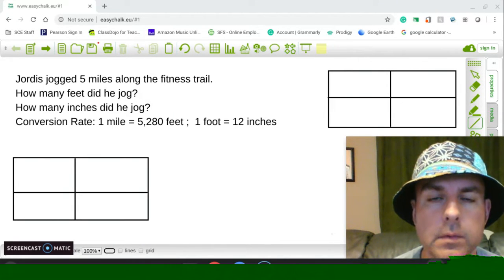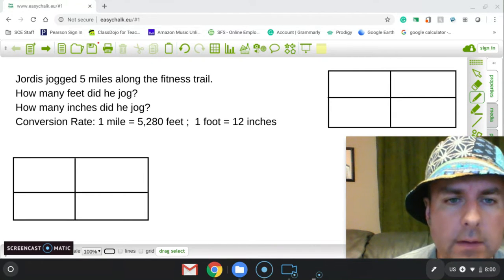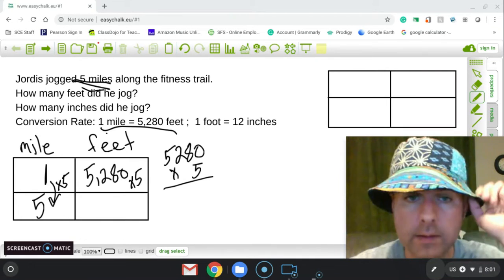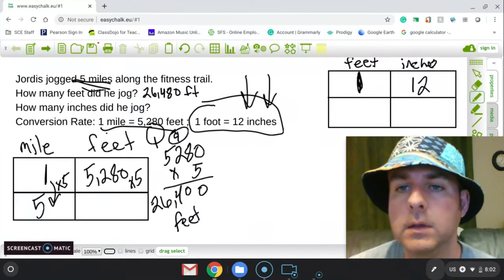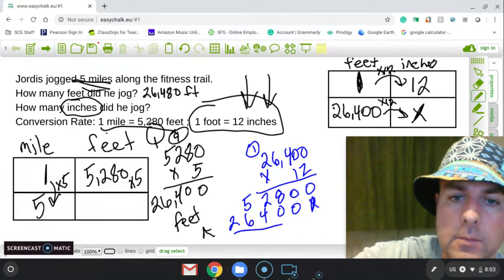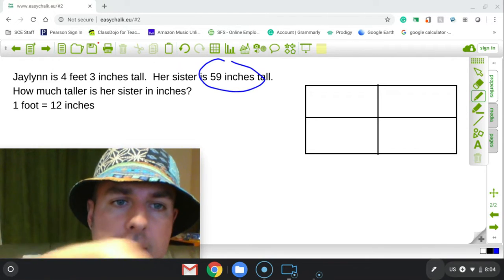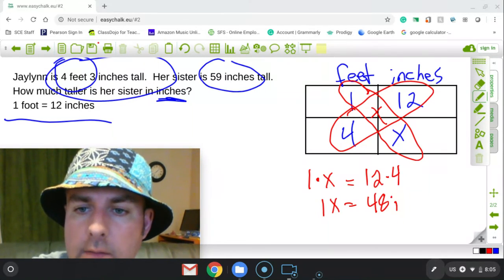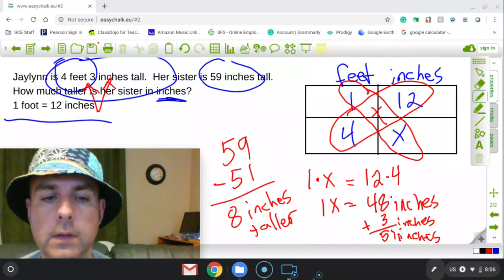Tuesday, April 21st, eLearning Math